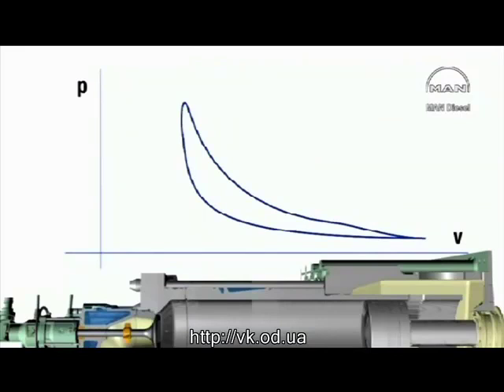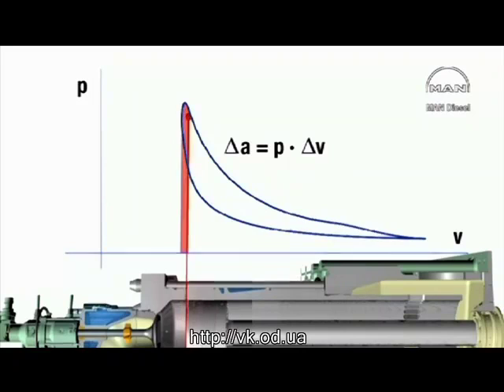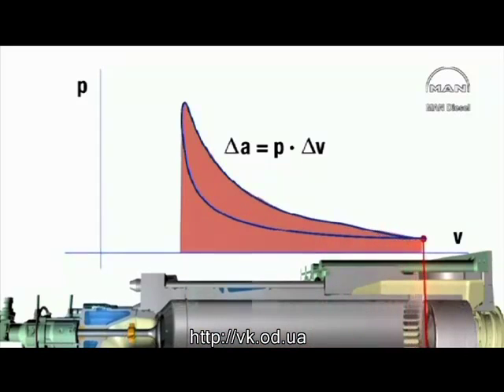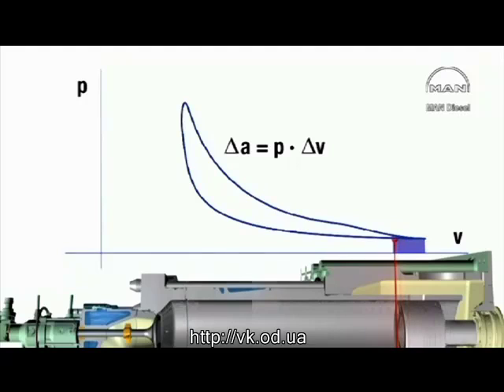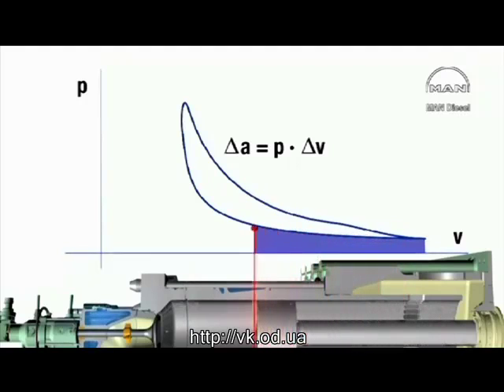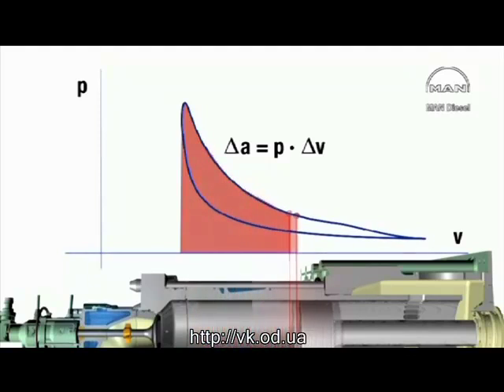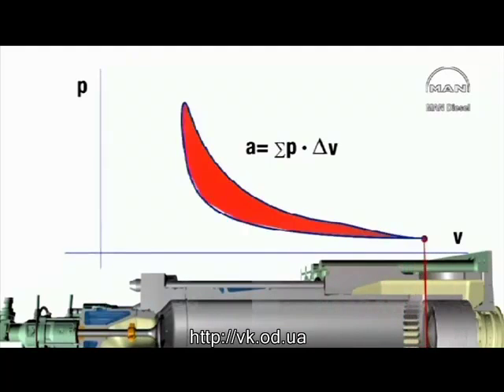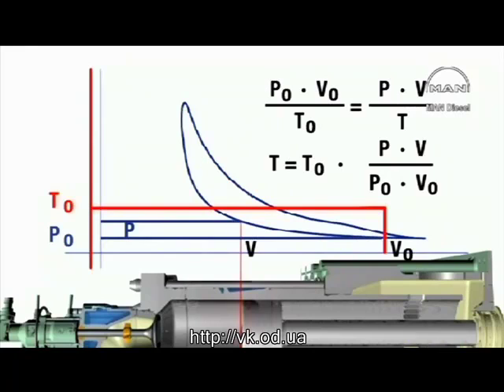MANdiesel Part2 mp4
The power output of a diesel engine. Indicator diagram.
PMI system.